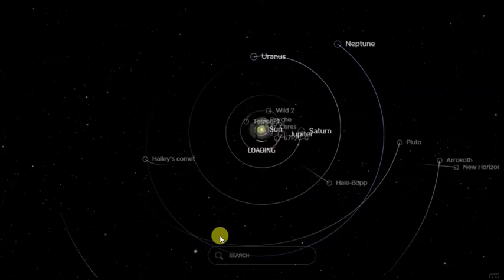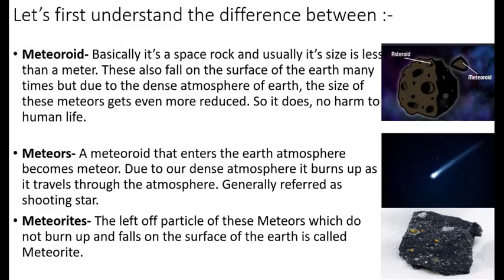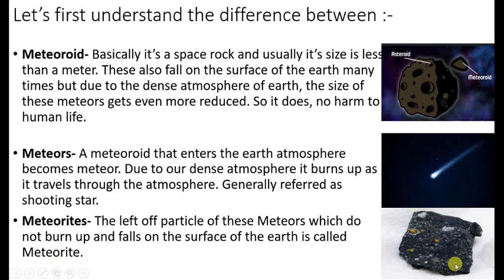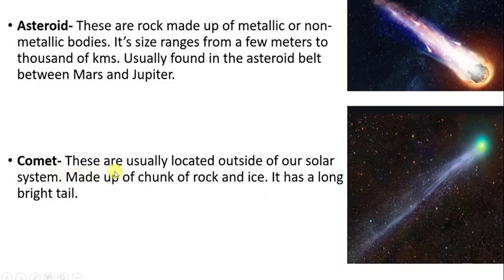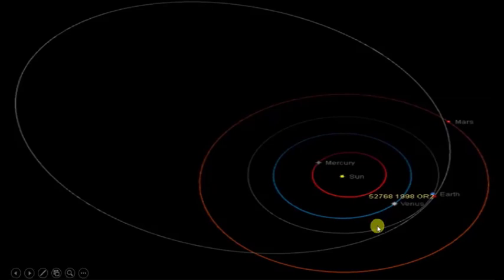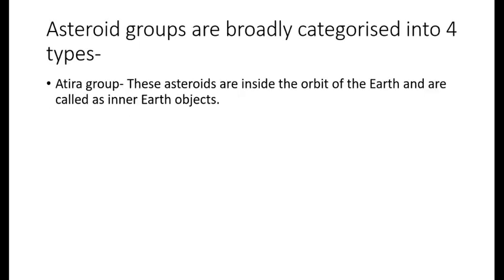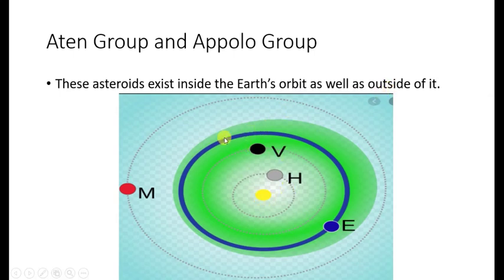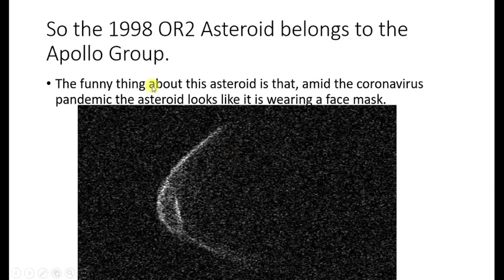1998 OR2- Is COVID-19 the only threat to mankind??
On 29th of  April  2020 an asteroid named 1998 OR2 will be passing very close to the Earth.